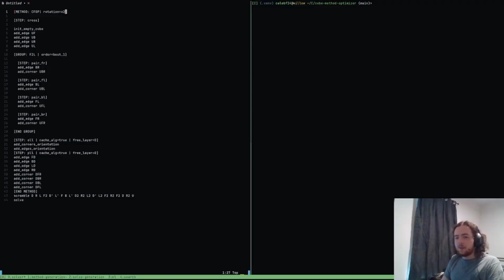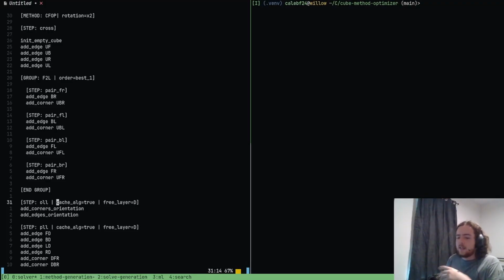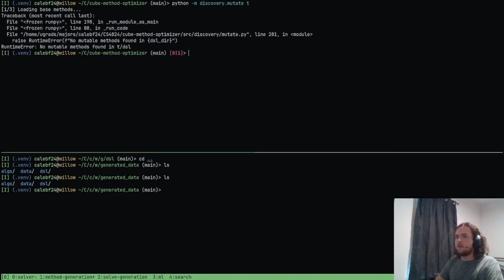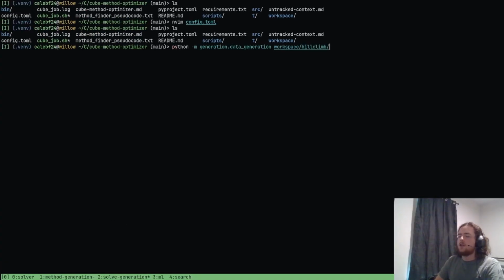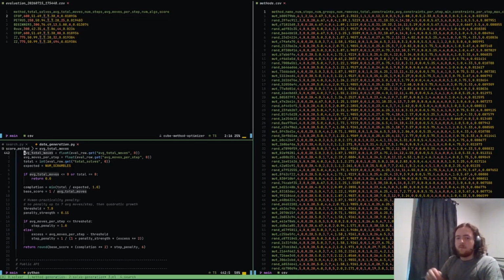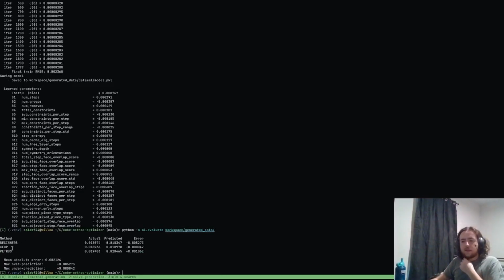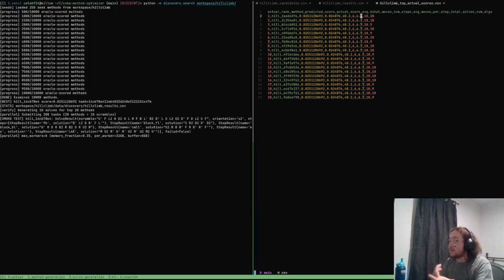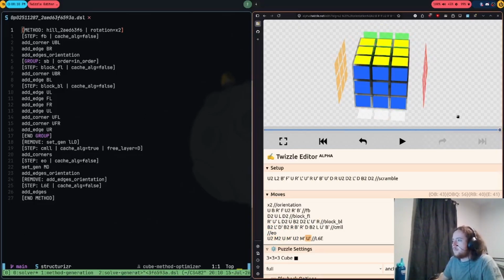I used ML to find better* methods than CFOP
I've created a Machine Learning model that is able to somewhat successfully predict how good any given speed solving method is, and this has helped me discover "better" methods given my metrics. In this video, I break the entire project down in thorough detail!

Timestamps:

0:00 - Intro
0:57 - Project Breakdown
3:28 - AI Usage
4:09 - Method Solver
11:00 - Method generation
13:31 - Solve generation for each method
15:51 - Parsing data
19:50 - ML
22:11 - Search for best method
24:53 - Limitations
26:12 - CFOP and Roux comparison
27:05 - What is the ML method??
29:03 - Summary